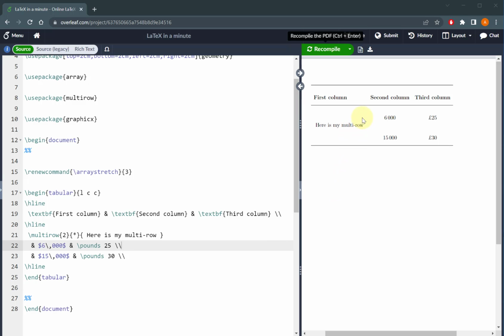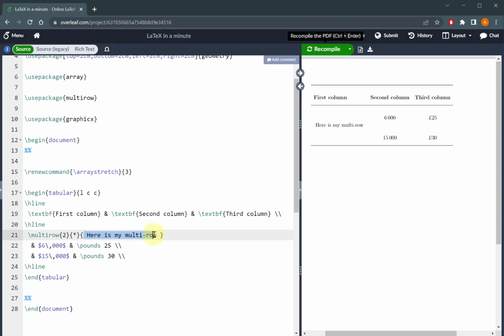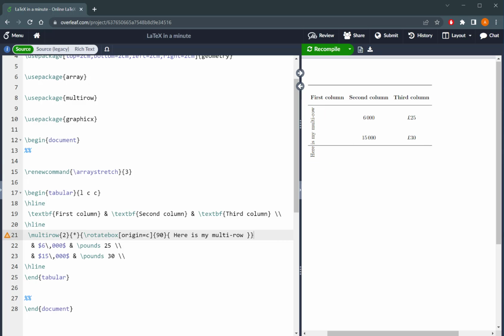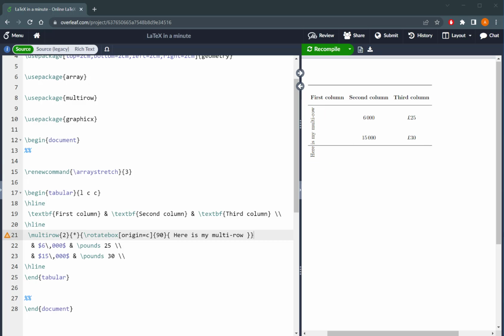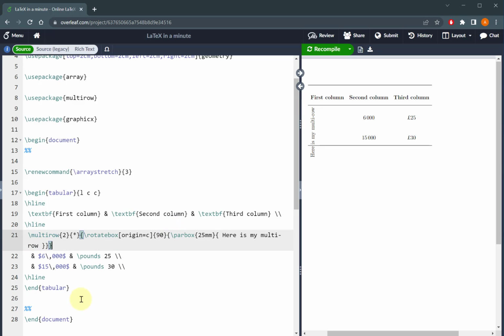LaTeX in a Minute: Rotating Text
\usepackage{graphicx}

\rotatebox[origin=c]{"Degrees"}{\parbox{"Text width"}{\centering "Text"}}